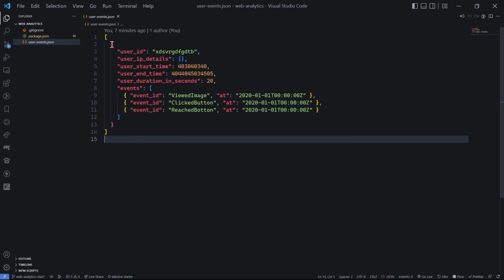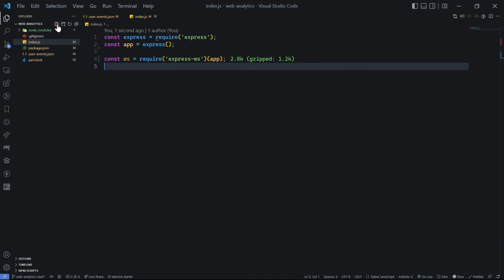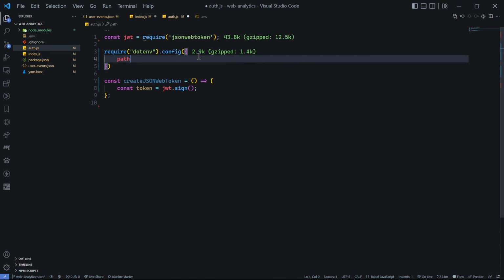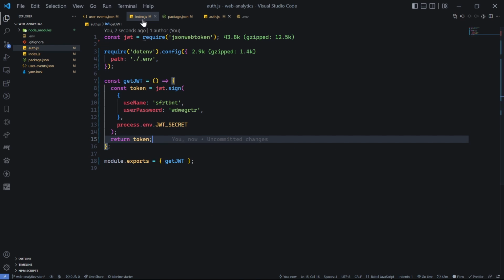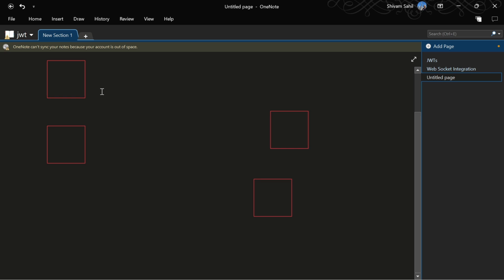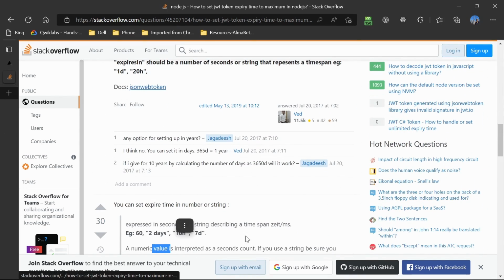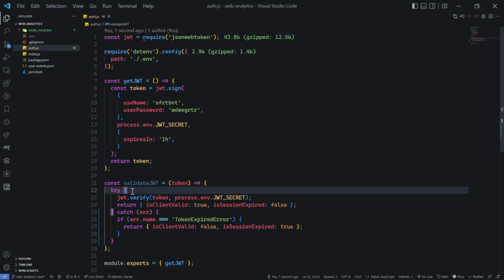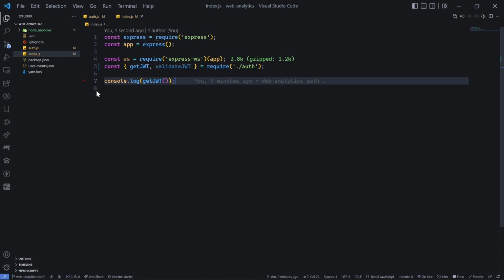Build a Google Analytics like App using NEXT JS and Web Sockets - Adding Authentication Layer - 04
Hey wonderful people!

I hope you're all doing great. This is a continuation (Part-04) of the Web Socket series that I created using NEXT JS and Express. Note that you can't create standalone Web Sockets using NEXT APIs.

In this video, we would add authentication mechanism to protect our web socket server from having connection to unknown services and ensure that requests must come from the Frontend only.

I hope you would love it and check out the playlist to see all the implementations including the frontend and backend.